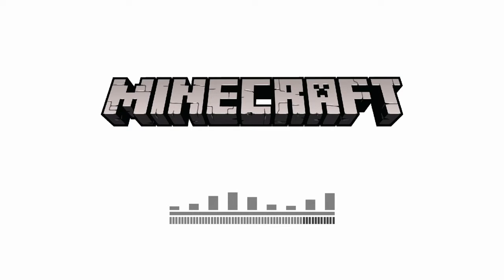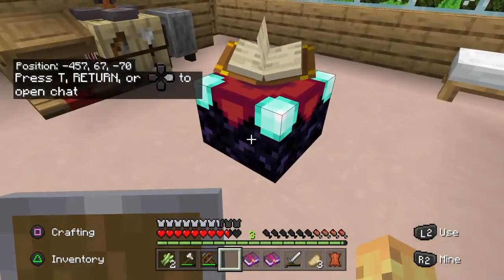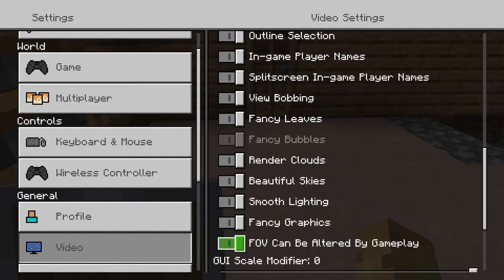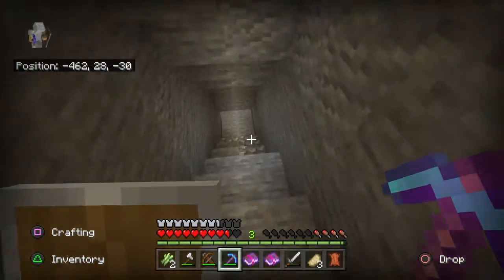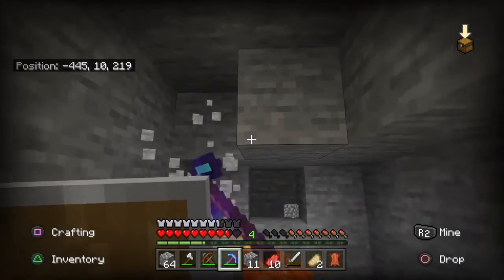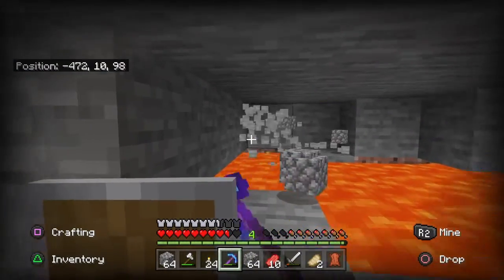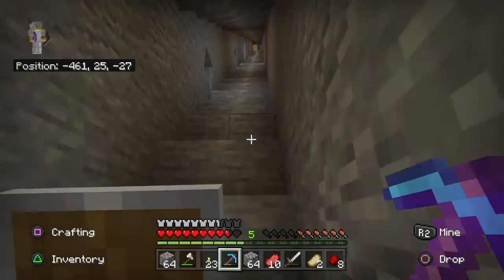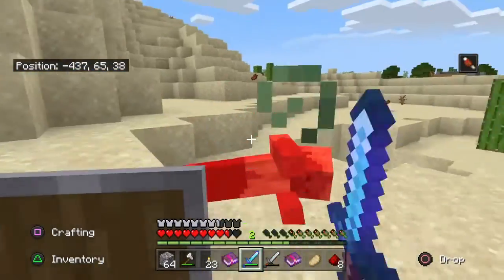HUGE UPDATE FOR MINECRAFT!! // Survival world pt3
So Happy!!